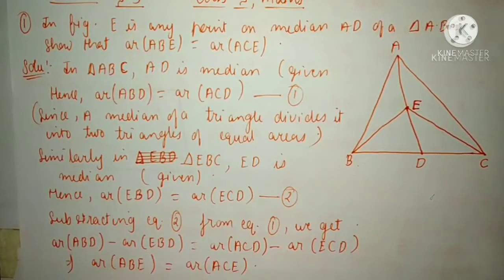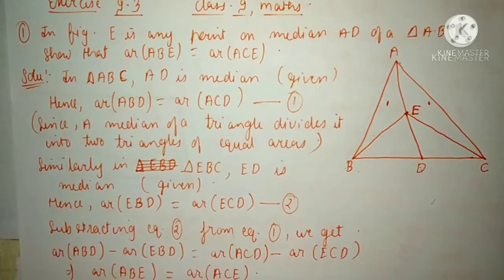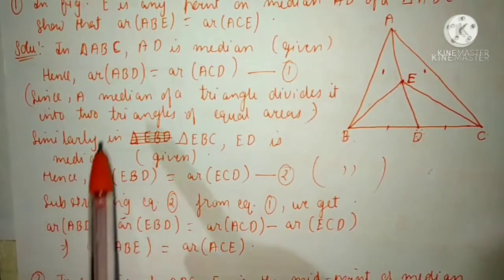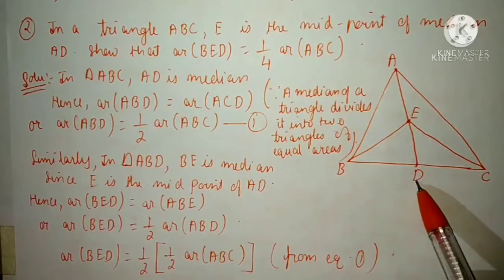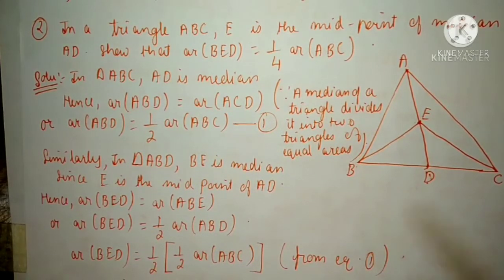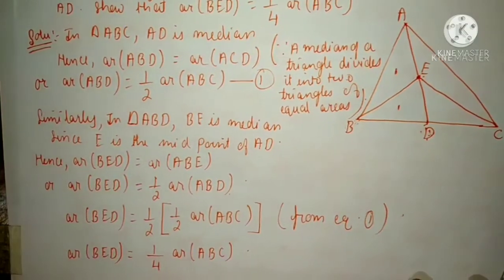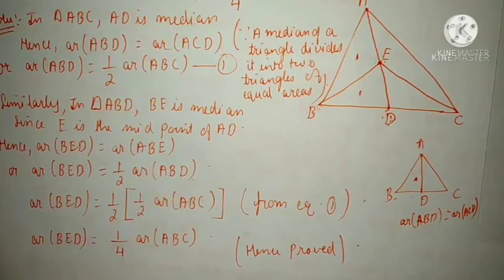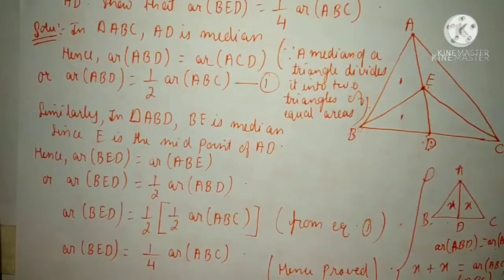Q1 and Q2, Ex. 9.3(Areas of parallelograms and triangles) Chapter 9, Class9Maths. A1 study Classes.